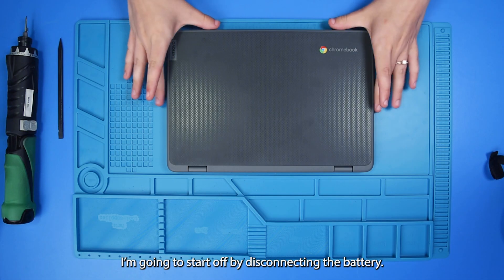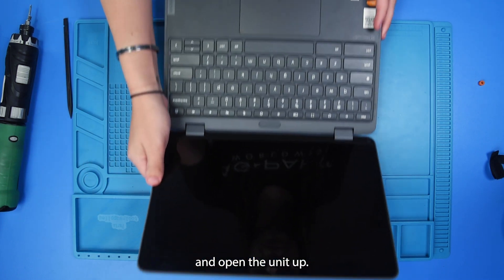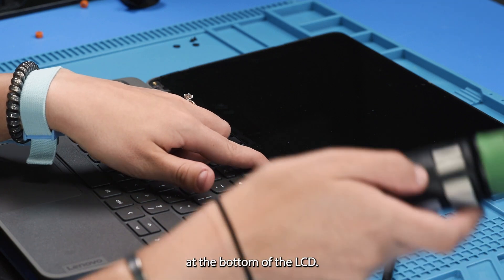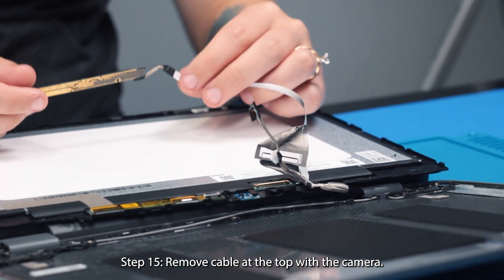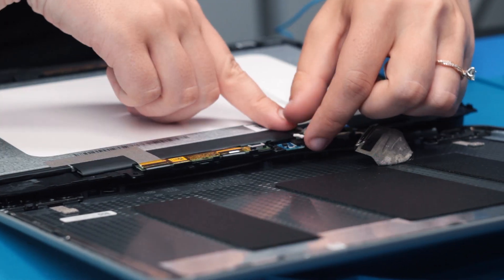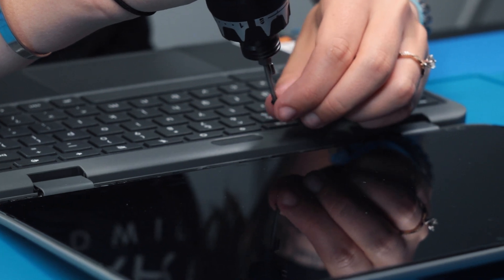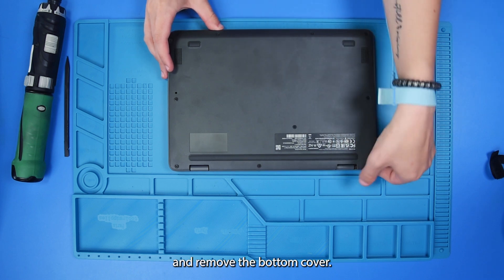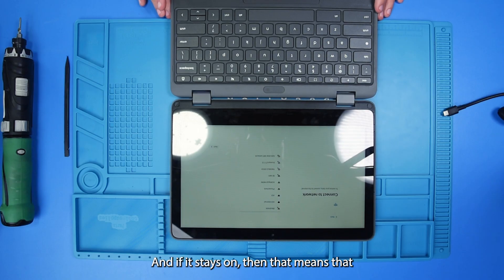Lenovo 300E G4 Chromebook LCD Replacement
Step-by-step tutorial on replacing the LCD on a Lenovo 300E G4 Chromebook.